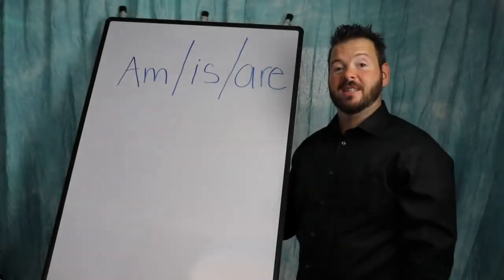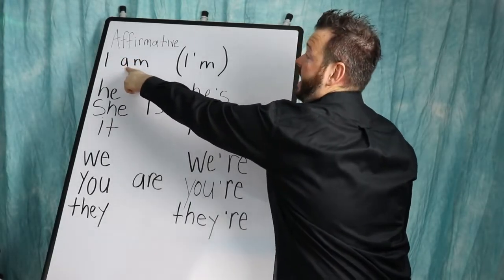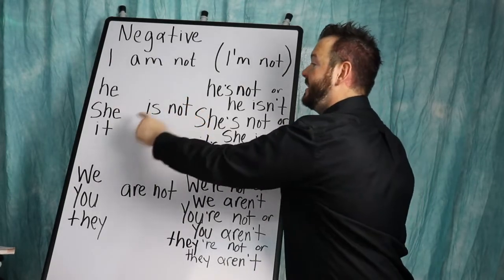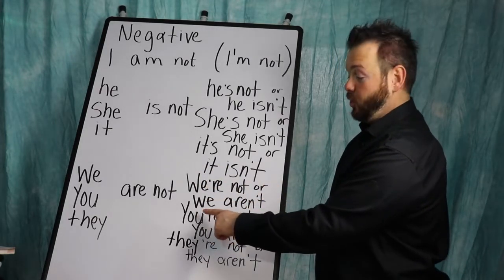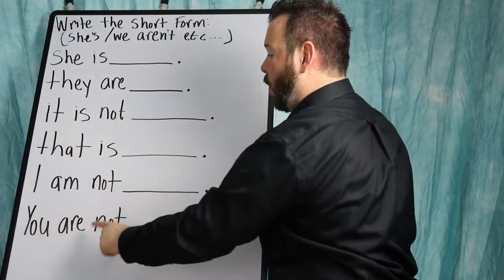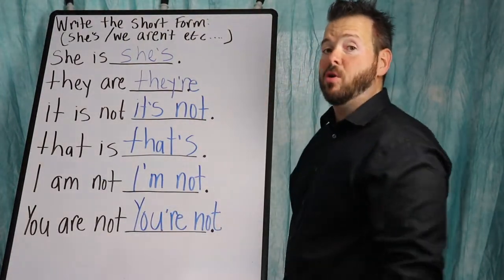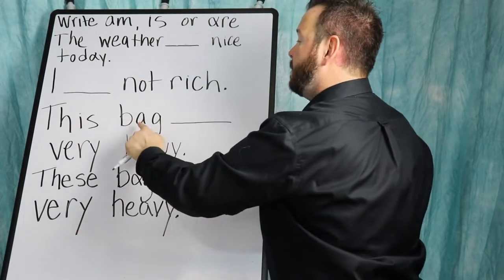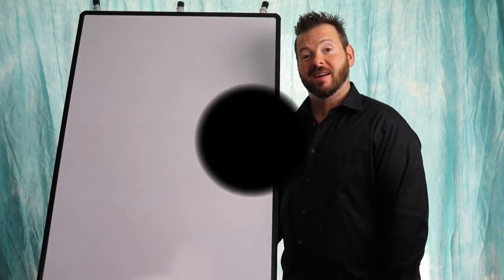PRESENT - AM / IS / ARE - PART 1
HERE I INTRODUCE THE PRESENT FORM OF AM, IS AND ARE. I ALSO PROVIDE EXAMPLES.